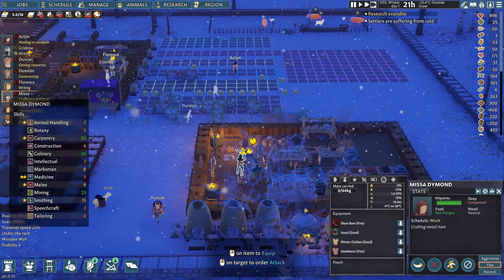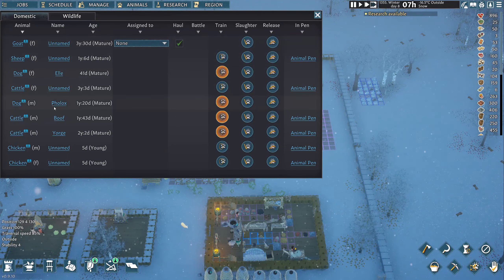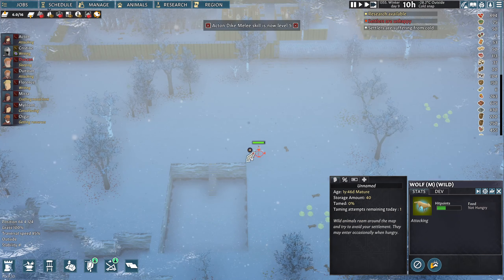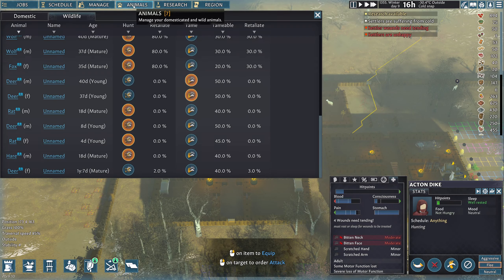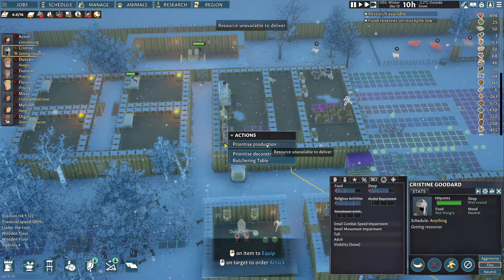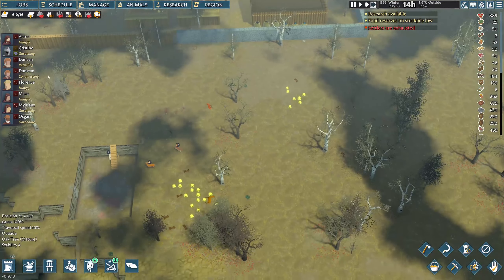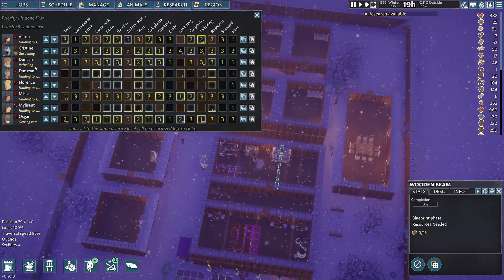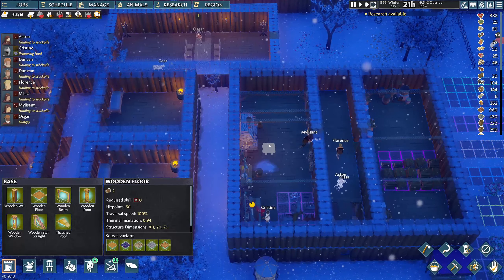Going Medieval - Animals & Pets - Pertenhall Episode 18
Let's check out this Rimworld-like medieval survival city building sim, along with the new animals and pets update!